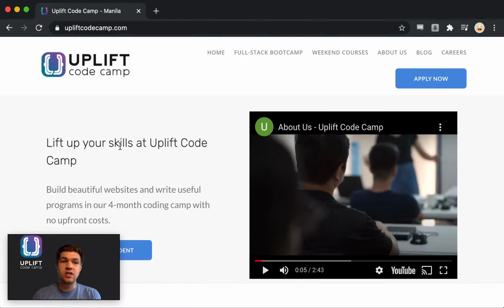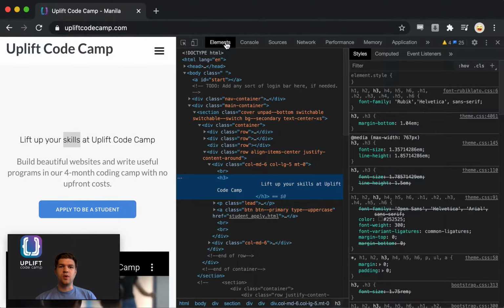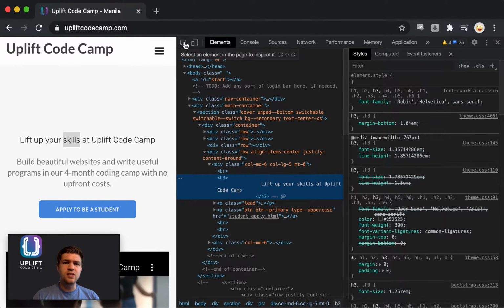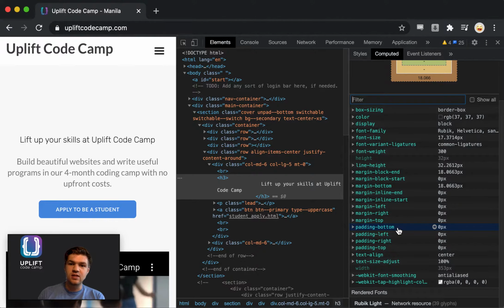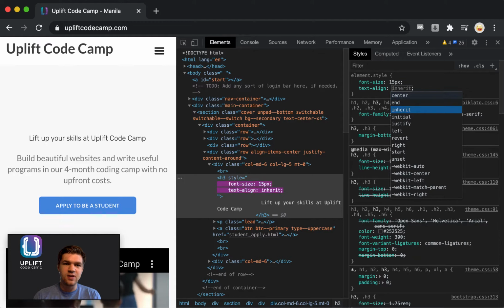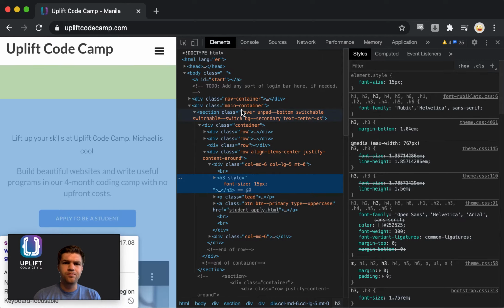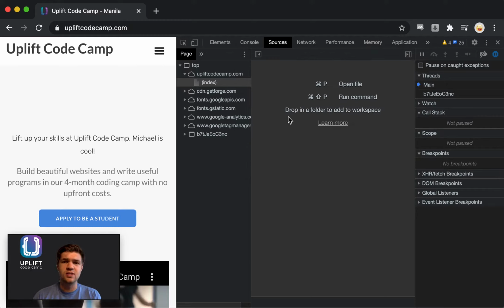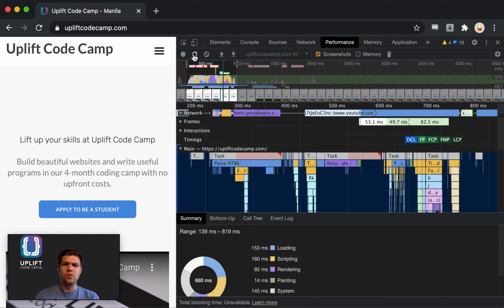Introduction to the Chrome Developer Tools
Are these the most powerful development tools ever created?

Whether you are a beginner or an expert developer, anyone who works in tech should know the basics of these incredible tools.